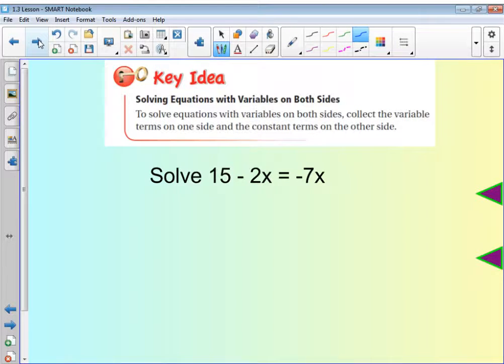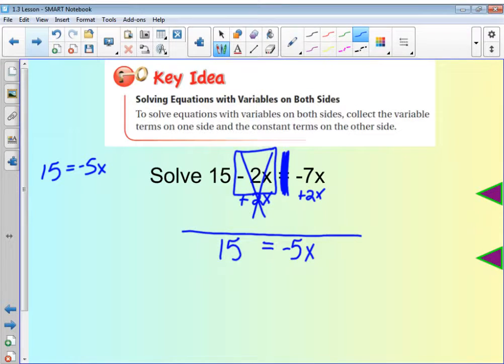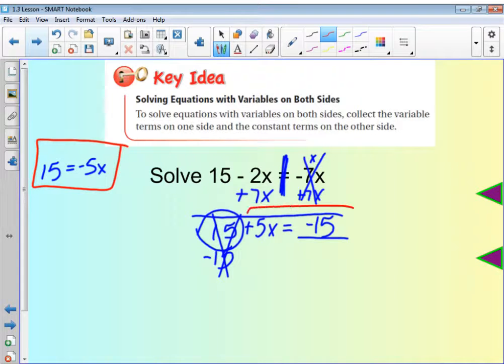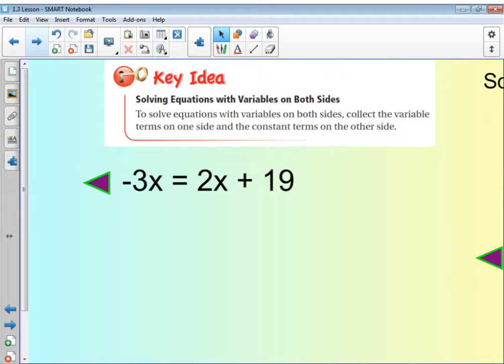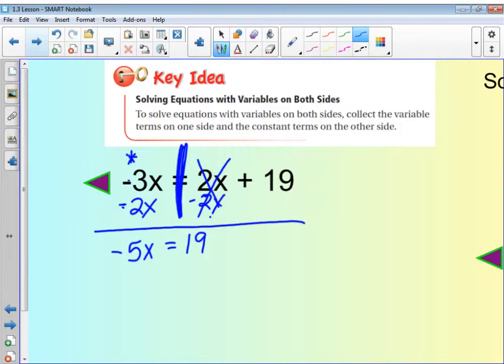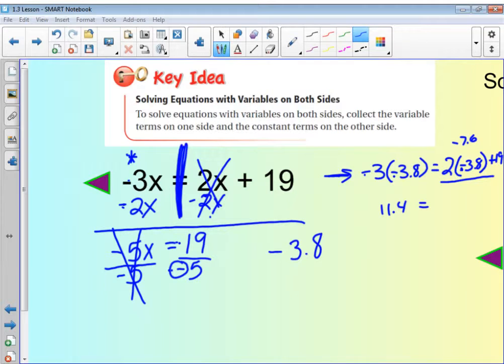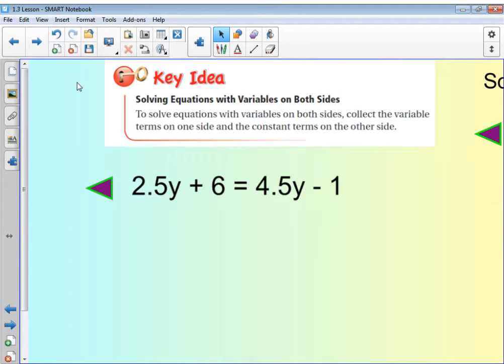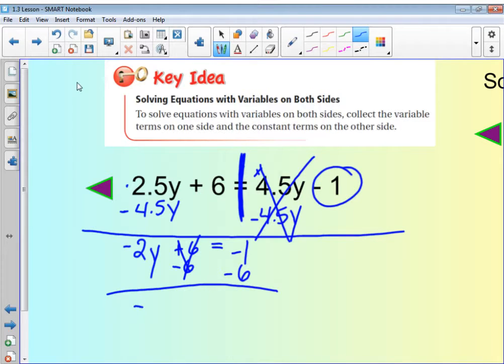8th 1.3 Lesson Variables on Both Sides (Basic)